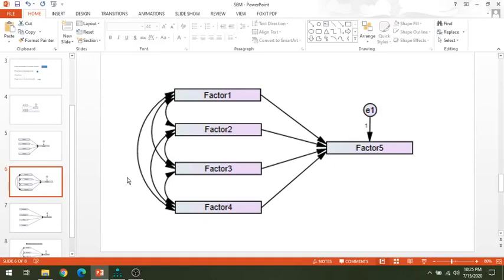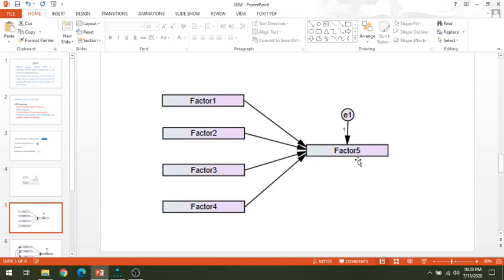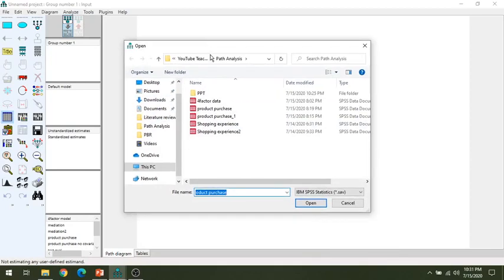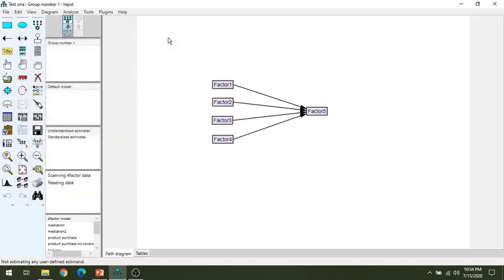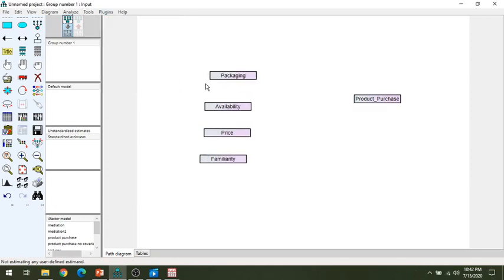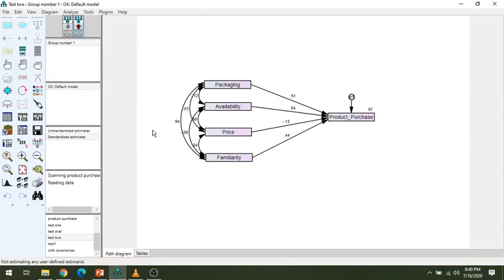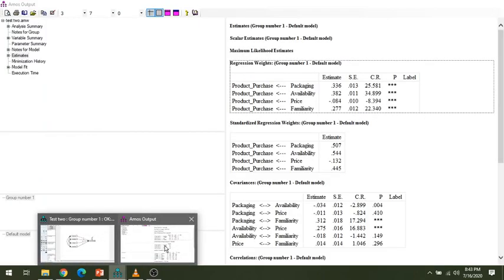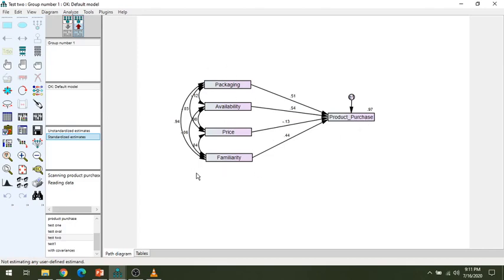Structural Equation Modeling (SEM) and path analysis using AMOS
This video shows how to run path analysis in SEM using SPSS AMOS?
This video will show the process of drawing a model and interpreting results.
Structural equation modeling is a multivariate statistical analysis technique that is used to analyze structural relationships. This technique is the combination of factor analysis and multiple regression analysis, and it is used to analyze the structural relationship between measured variables and latent constructs.

For a theoretical explanation Kindly Visit Dr. Seema Khan's Educational Lectures